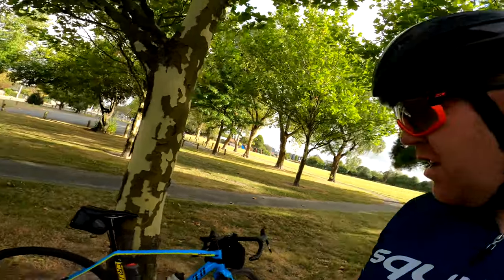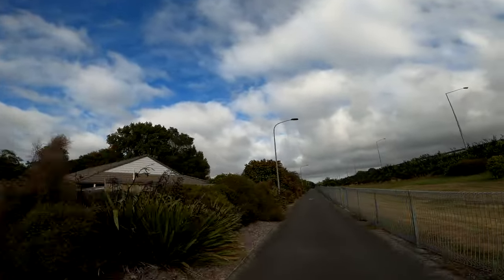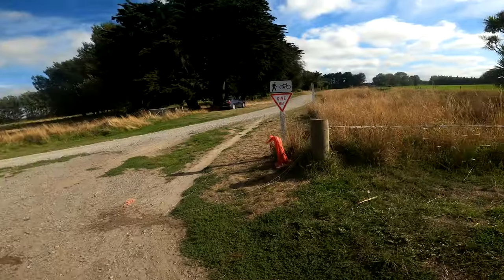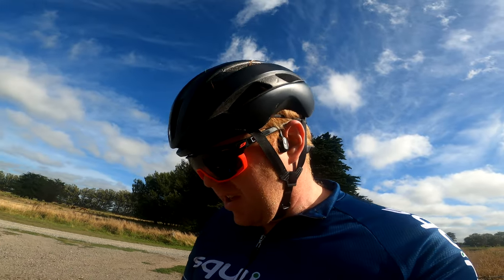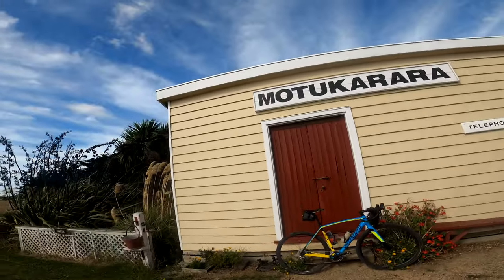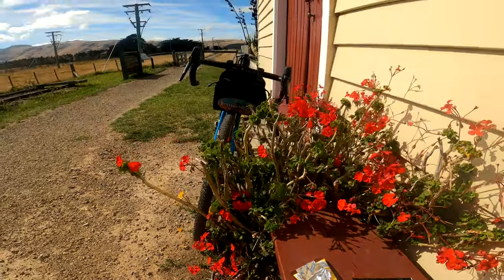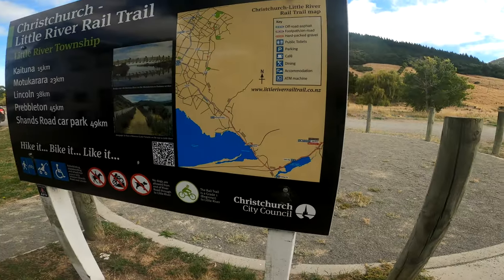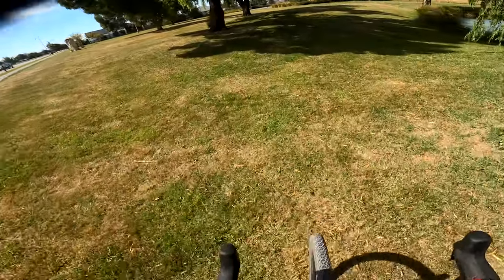Little River Rail Trail Vlog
Something a little different in this video .

The Christchurch to Little River Rail Trail is a cycleway and walkway from Hornby to Little River. The route follows much of the Little River Branch railway line which operated from 1875 until 1967 providing a vital means for farmers to get stock and produce to market. The trail passes through rural areas and settlements on the Canterbury Plains, skirts past the massive flanks of the ancient volcanoes which make up Banks Peninsula, and hugs the shoreline of a vast lagoon, Te Waihora or Lake Ellesmere (the largest lagoon in mainland New Zealand), and its smaller neighbour, Te Roto o Wairewa or Lake Forsyth. The lakes and associated rivers and wetlands are rich in wildlife and natural vegetation.

*Chain Reaction Christchurch
*Squirt Cycling Products NZ
*Julbo NZ
*Fricitve NZ

If you want to help support the Channel but not break the bank , you can give Super Thanks , or become a Channel Member to get exclusive Perks and Early Access to all videos that I post.

all proceeds going to making the channel and videos better .

*** liquid supplies : bike wash , chain lube , tubeless sealant from Squirt Cycling Products .
go see the awesome team at Chain Reaction for all your biking needs .

Eye Wear from Julbo NZ .
or find your locall Julbo stockist
in Christchurch you can go to Basic Bikes on Colombo St , or the Christchurch Adventure Park Shop to try some on for yourself

Join Me  for Fun and Informative Videos

I ride :
 2017 Specialized Demo 8 27.5  , Size L
Suspension : 200mm of Rockshox Boxxer Air Fork and X-Fusiion Vector HLR Coil Shock .
Cockpit : DMR Deathgrips on 795mm Spank Spoon Bars with a 40mm Direct Mount Stem
Brakes : TRP G-Spec Levers and Calipers with 203mm TRP rotors front and rear .
Tyres : Specialized Cannibal  T9 tyres 27.5 x 2.4
Wheels : DT Swiss EX471 Rims on Hope Pro2 Hubs
Shifting : Full Sram GX 7-Speed DH drivetrain

 2017 Specialized Enduro FSR 29,  Comp Size M
Suspension :  170mm Rockshox Yari with Charger 2.1 RCT3 Damper  up front , 160mm Rockshox Monarch Plus in the back
Tyres : Maxxis Assegai 2.5wt Maxxgrip EXO+  up the  front  and DHR2 2.4wt Maxxterra Double-Down out the back
Brakes : Sram Code R  Levers and Calipers Front and Back paired with a 203mm front rotor and a 200mm rear rotor
Cockpit : DMR Deathgrips on 780mm Specialized Bars and 45mm Stem
Shifting :Shimano XT/SLX 12 speed taking care of the shifting duties with an Oval Chainring

 2020 Specialized Rockhopper EX1 29er
  2016 Specialized Crux E1